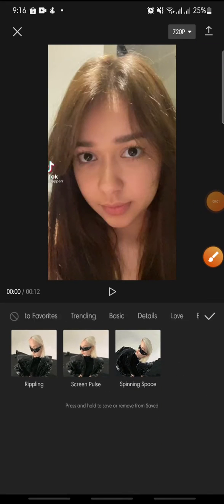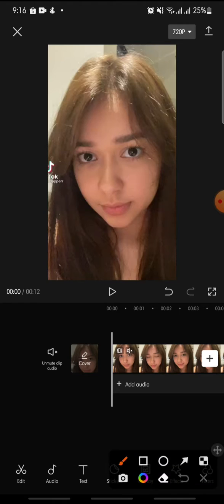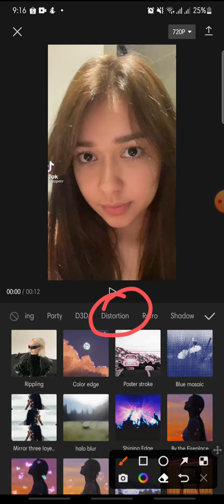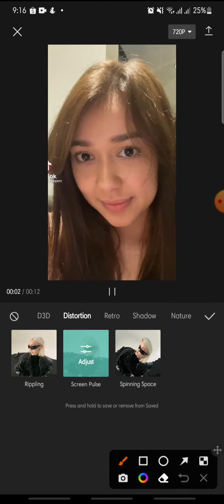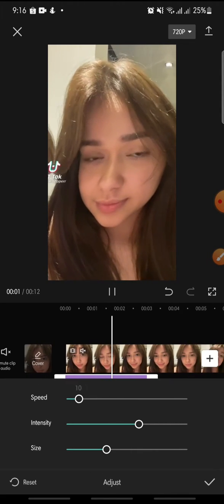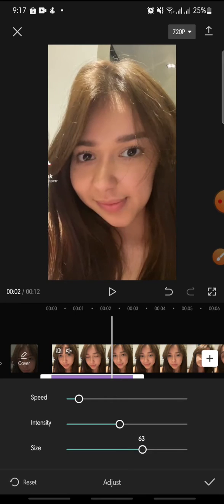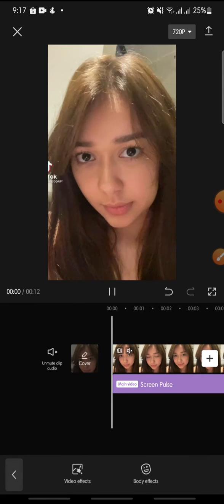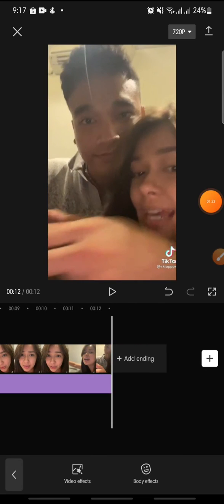Screen Pulse Effect On CapCut || NEW EFFECT